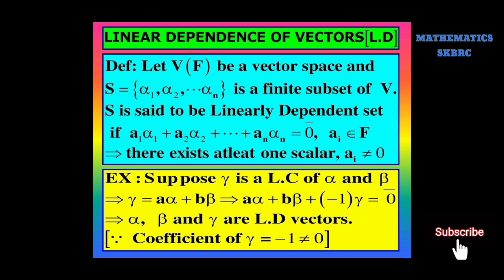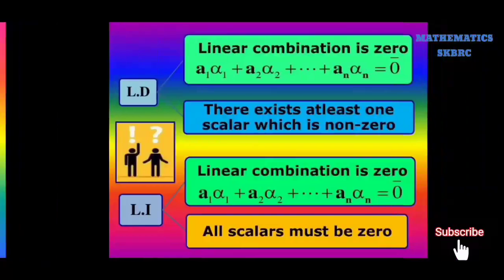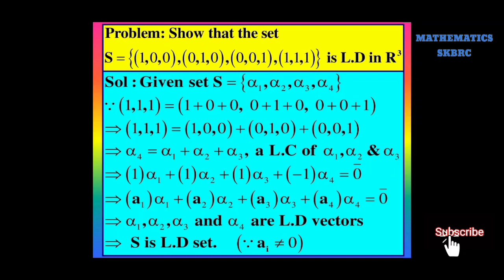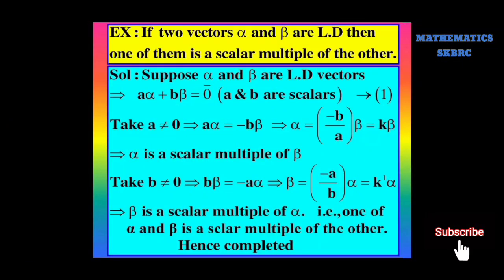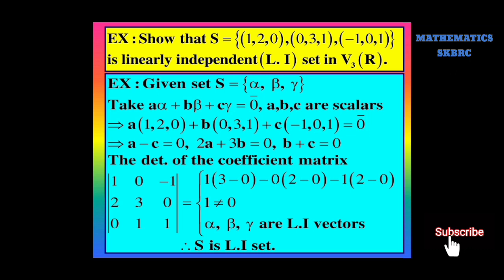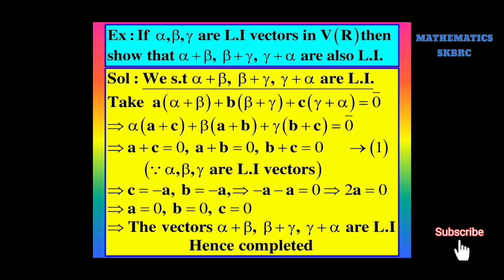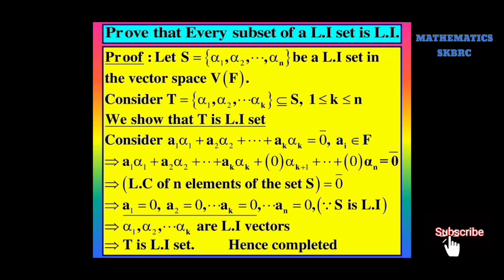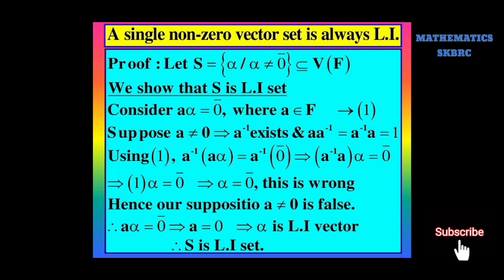VECTOR SPACES - IV PPT VIDEO (WITH AUDIO)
In this PPT Video, I have added definitions of Linearly Independent & Linearly Dependent vectors and Problems. I added proofs of every subset of LI set is LI and a single non-zero vector vector is always L.I. For the benefits of Students, I have added some web links here as quick references.